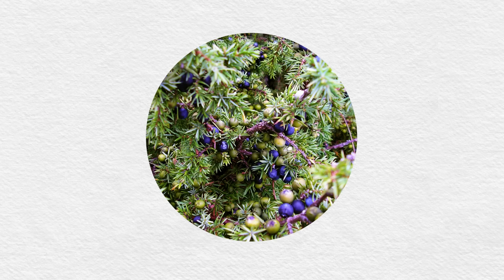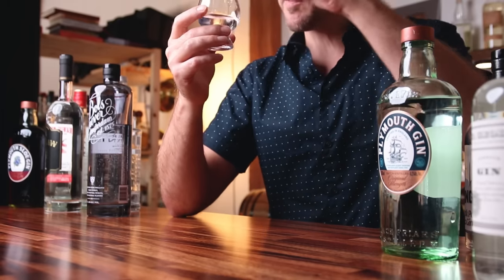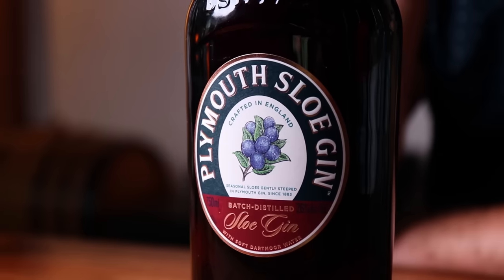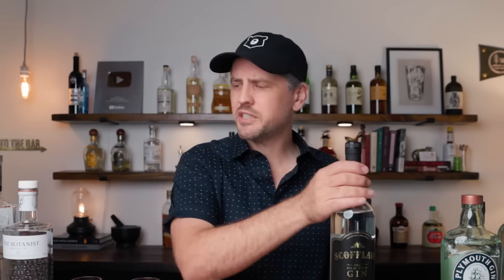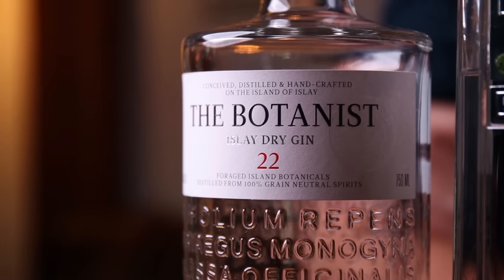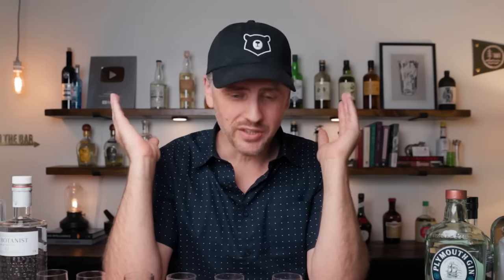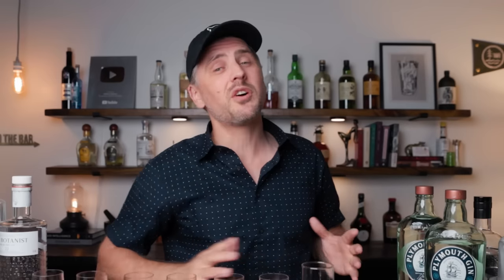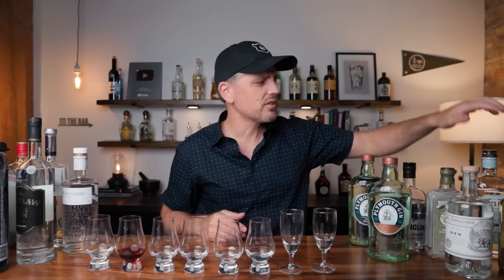Beginner's guide to GIN! A history & tasting of various styles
Today’s video is all about Gin! This is an essential bottle to have behind your bar, but with so many producers and styles to choose from, it can be overwhelming. To further understand this category of spirits, we’re going all the way back to the beginning. We’ll cover gin’s history, some various styles, a few of my go-to gins, and of course we’ll taste along the way! With new expressions of gin continuously being introduced, there’s no need to feel intimidated. This is an exciting time to explore new bottles! Cheers!

TIME STAMPS
Intro: 0:00
What is Gin?: 1:21
Genever: 2:24
Early Gin: 3:45
Cordial Gin: 5:39
Old Tom: 6:39
A New Still: 8:01
London Dry: 8:45
Other Dry Gins: 9:58
Plymouth: 10:58
Navy Strength: 11:53
New American: 13:40
Barrel-Aged: 16:44
Sign Off: 18:01

For further reading on everything spirits-related (and a source for much of this information), I strongly recommend: The Oxford Companion to Spirits & Cocktails 📖

THE BOTTLES ON THE TABLE
Bols Genever Original
Plymouth Sloe Gin
Scofflaw Old Tom Gin
Beefeater London Dry Gin
Broker’s London Dry Gin
The Botanist Islay Dry Gin
Martin Millers Gin
Plymouth Gin
Plymouth Navy Strength
Tanglin Black Powder Gin
St. George Terroir Gin
Journeyman Bilberry Black Hearts Gin
Death’s Door Gin
Koval Barreled Gin

THE TOOLS
The Glencairn Glass

Special thanks to our top-tier patrons:
Adam Greetis
Jacob Swain
Brandon Carey
Randy Calegari
Mike Russo
Matt Dougherty
Michael Cooney
Matthew Crowley
Kevin
Dzomery
Derek Patstone
Rick Turoczy
Alex Rosenberg
Silverio
Al Gailey
Joshua Penley
Sheri Muilenburg
Antonio Moreno
Connie & Rob Chapin
Chris Roberts
Howard Pollack
Bruce Stark
Brian Gordon
David Byrne
Nate
Randall Randall
Nick
Andreas Drath
Liana Kangas

Send stuff to:
Anders Erickson
4610 N. Clark St
Suite 1051